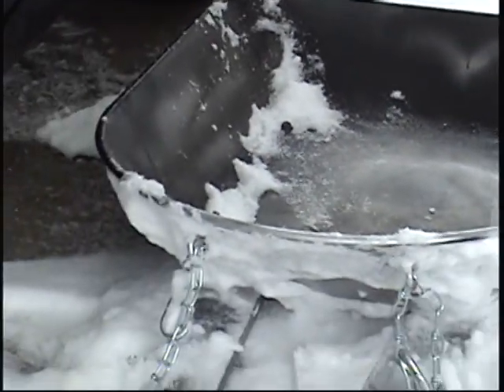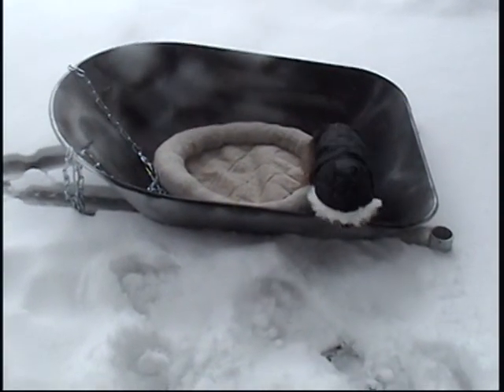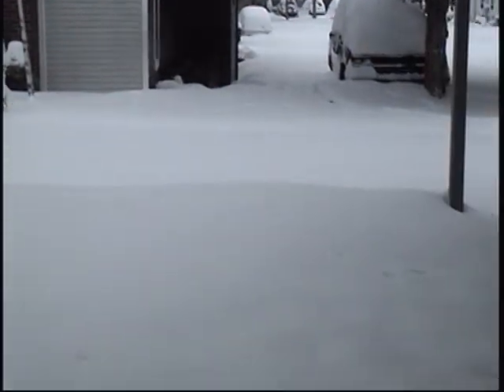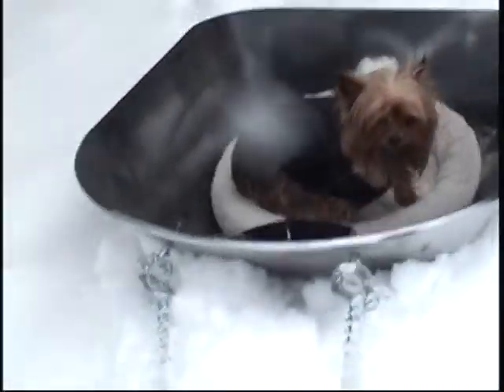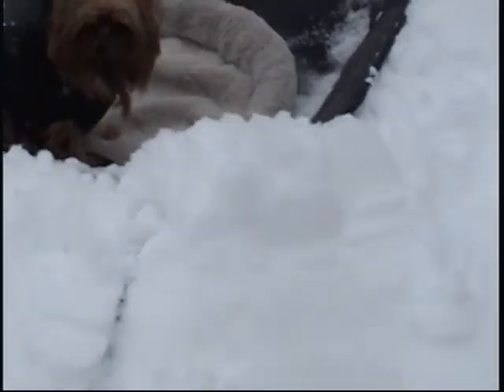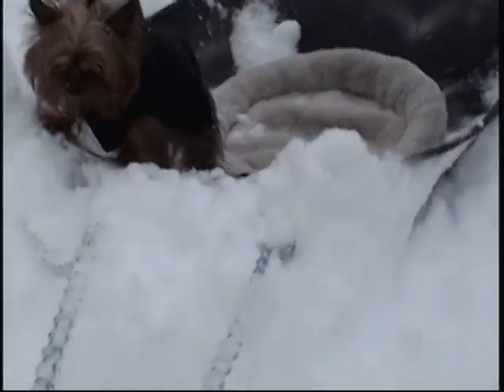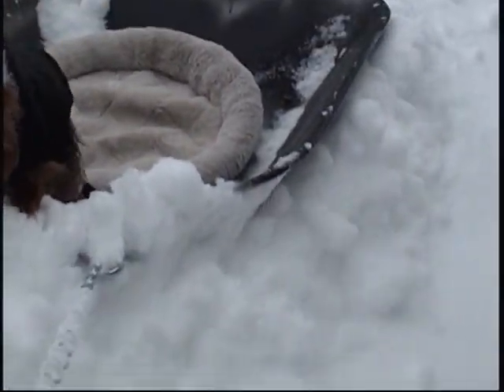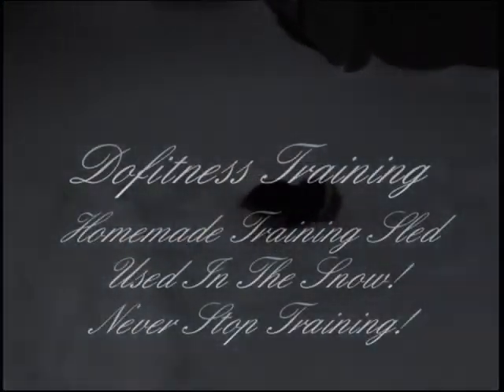Dofitness- Homemade Training Sled & Snow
This is my outdoor training sled...thought it would be kind of fun to check it out with the 19 inches of snow we have today. My ingredients- wheelbarrow...two strips of wood attached at the bottom to help the wheelbarrow slide on pavement/grass...two eye hooks to attach chains/ropes for pulling sled.  Great workout tool!